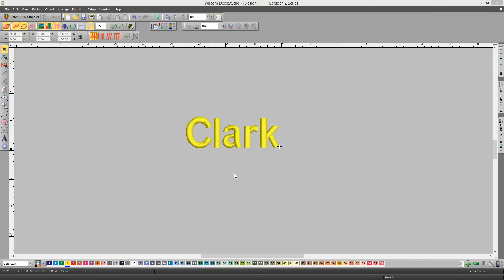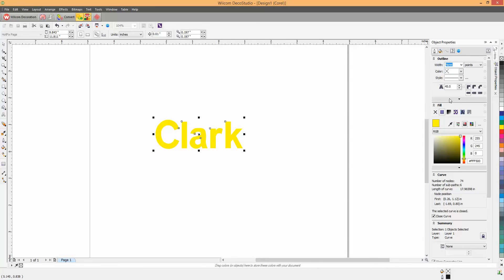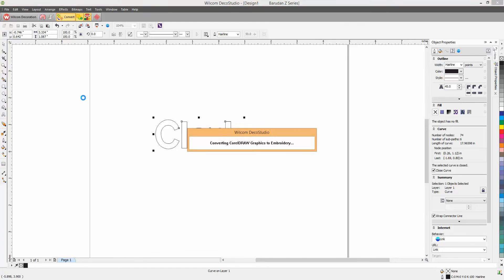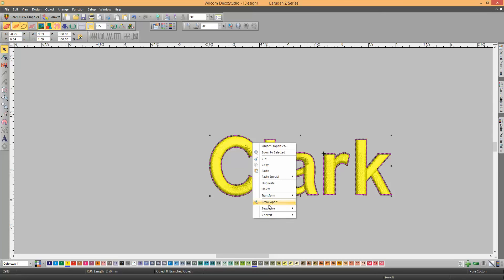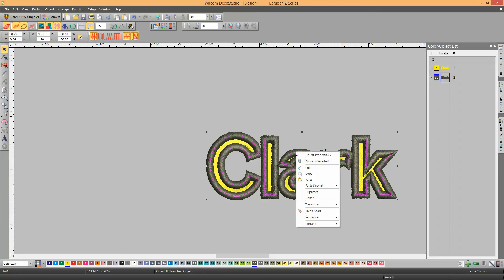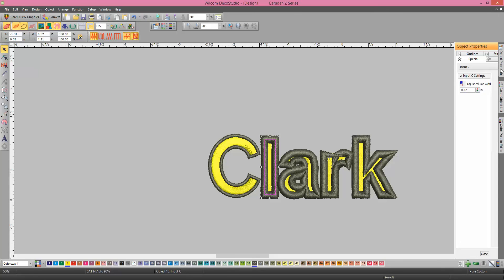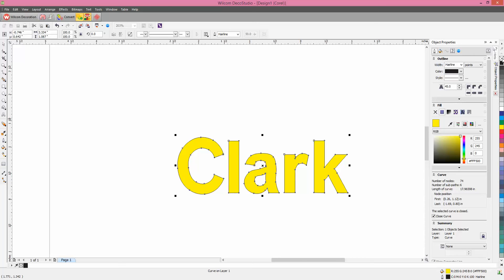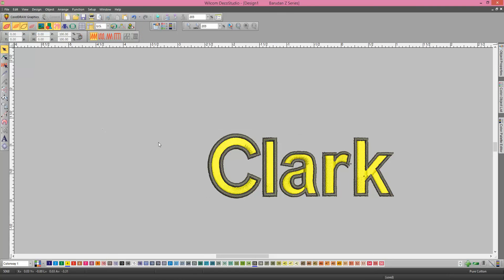EmbroideryStudio e3 - Creating a border in DecoStudio e3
EmbroideryStudio e3 Creating a border in DecoStudio e3 short